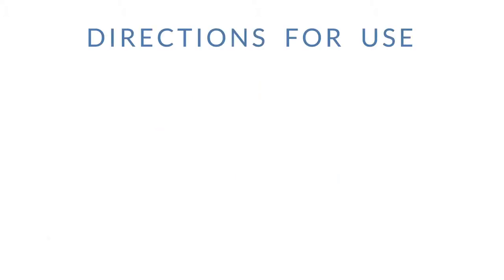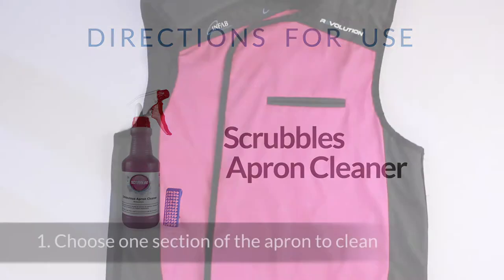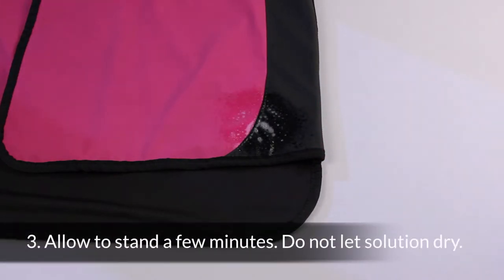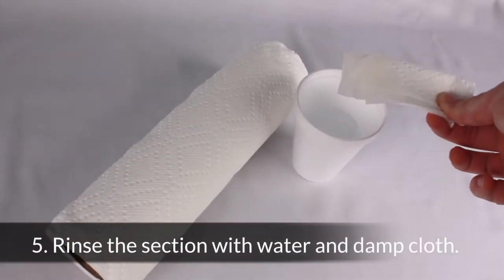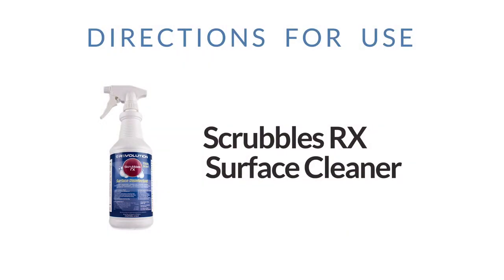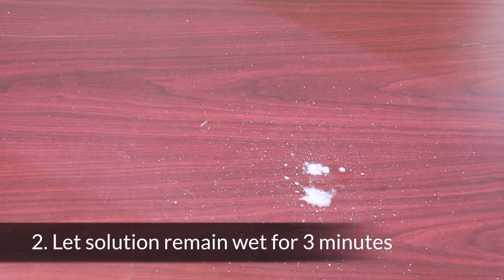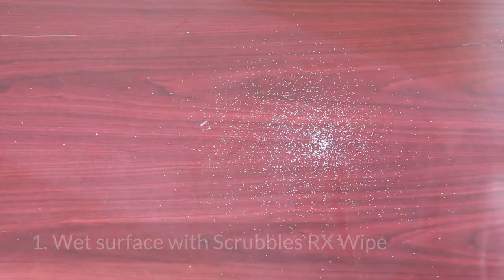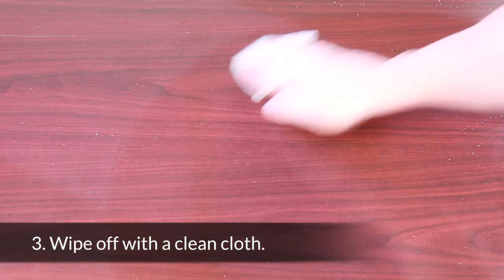Scrubbles Lead Apron & X-ray Equipment Cleaner Instructions REV1 10-14-2013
Find instructions for use of Infab's Scrubbles Apron Cleaner, Scrubbles RX and Scrubbles RX Wipes.

REV1